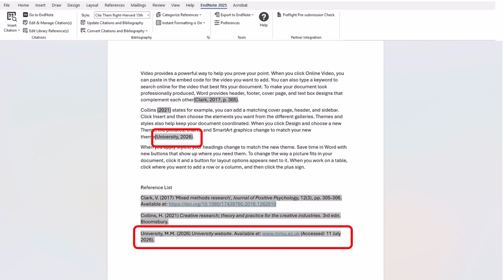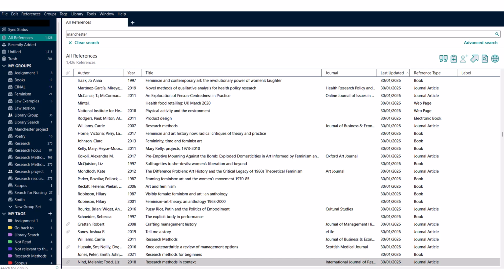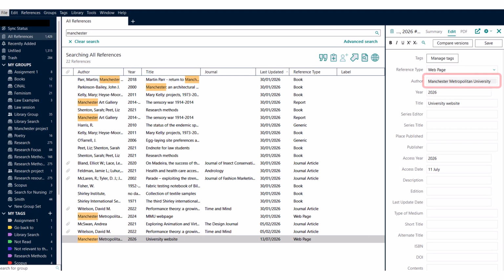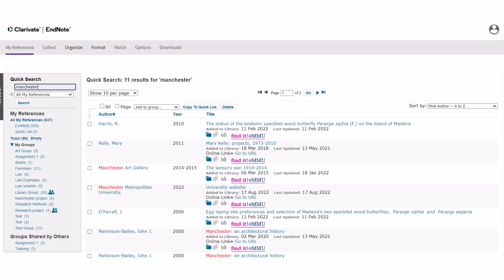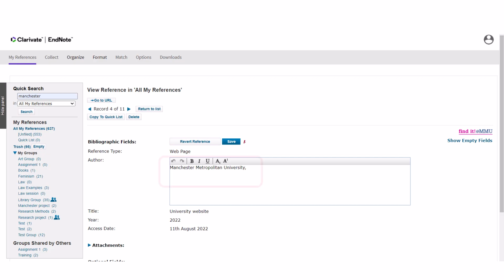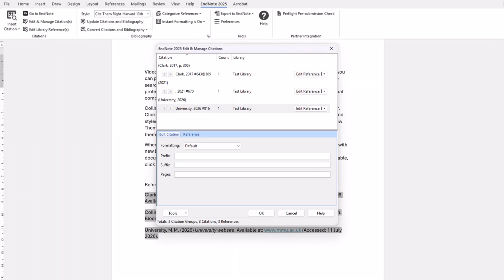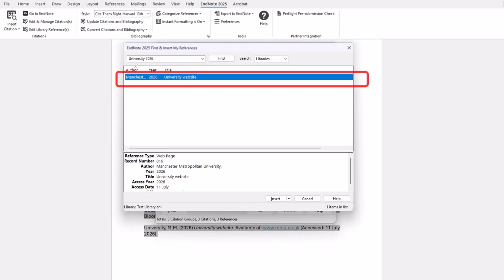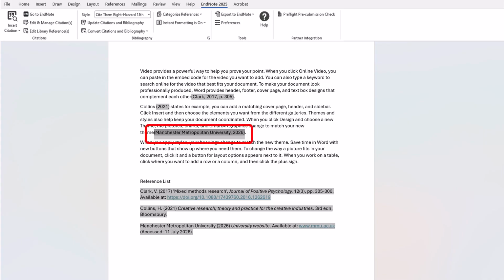Cite While You Write 7 amending incorrect references